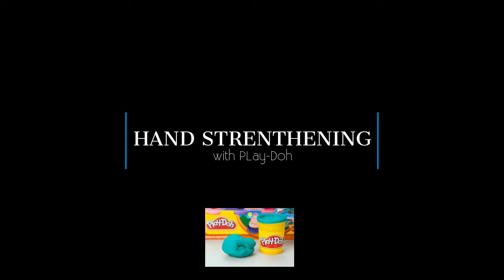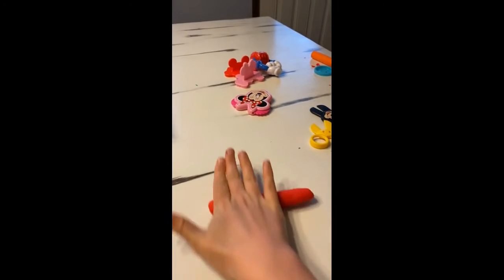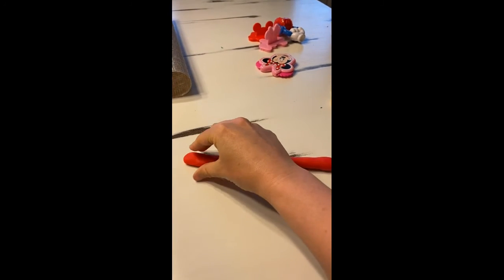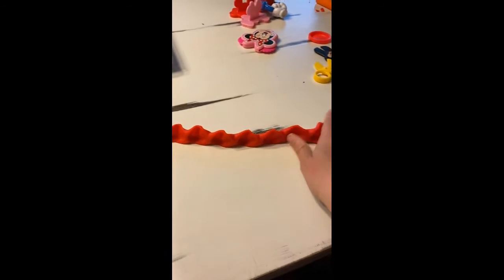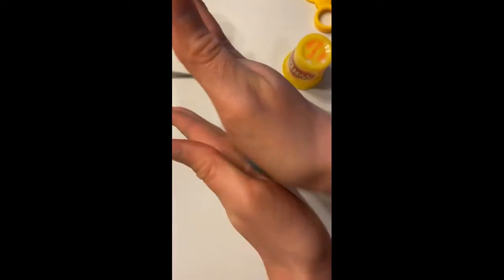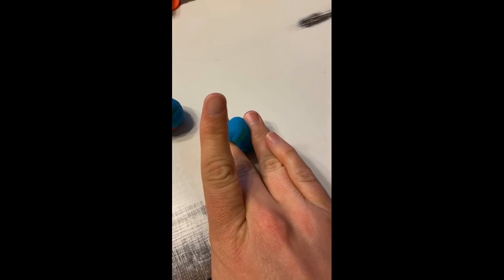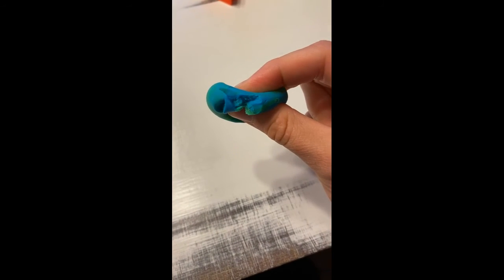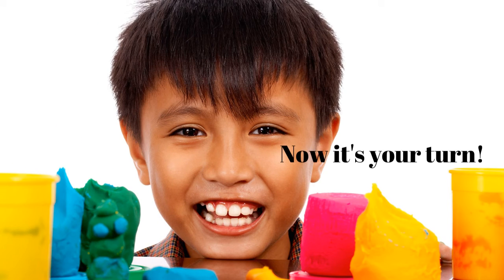Play-Doh for HAND strength!